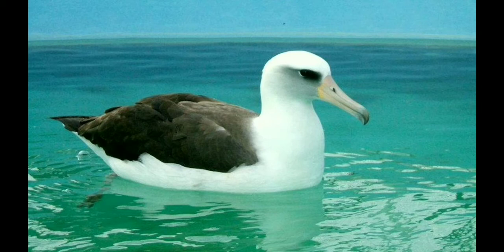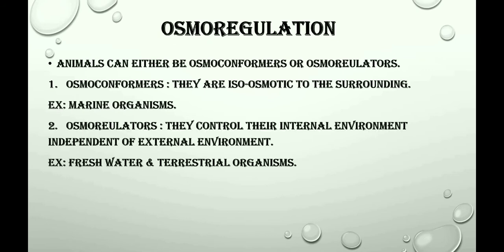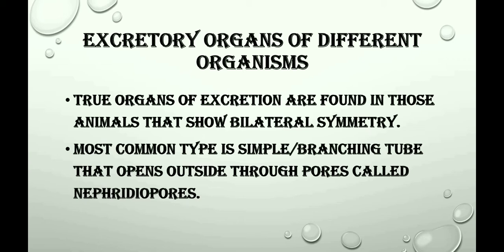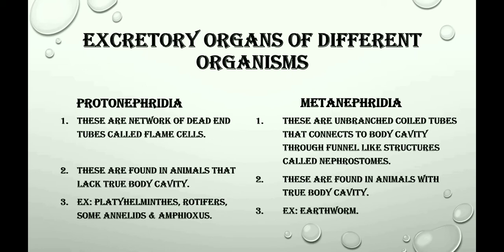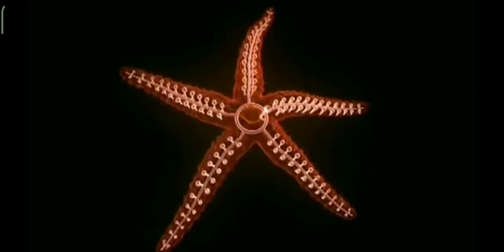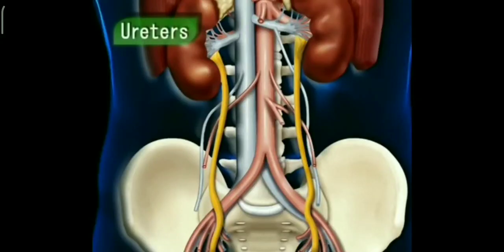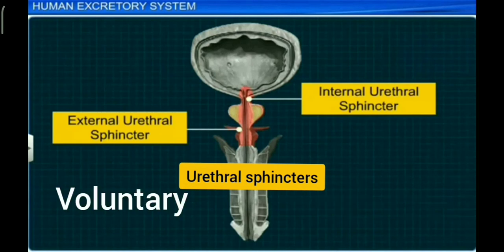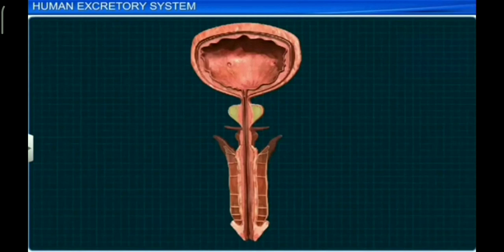Excretion And Osmoregulation- (Part II)